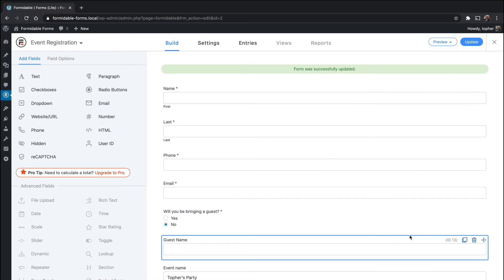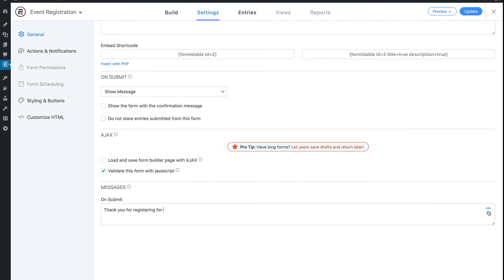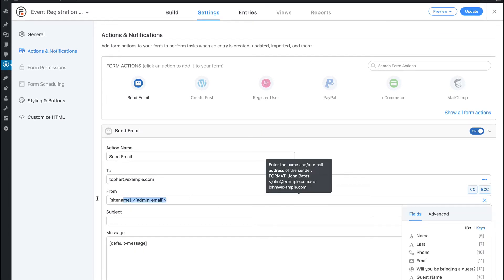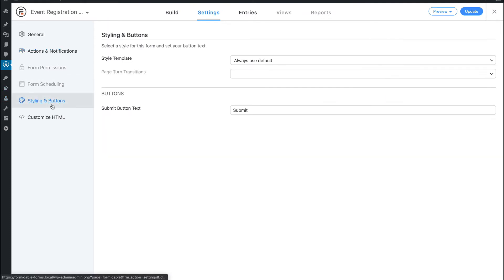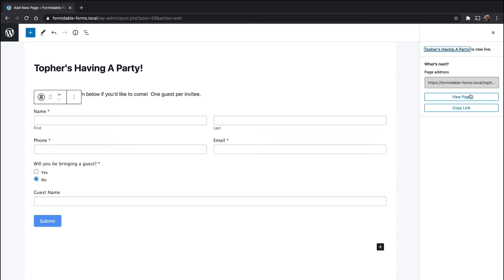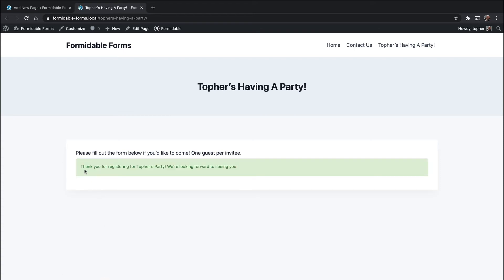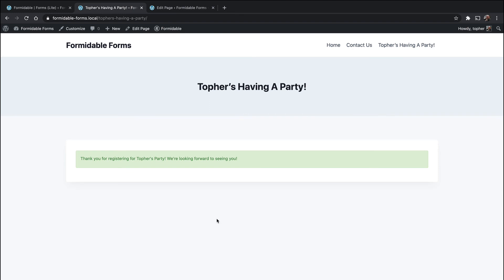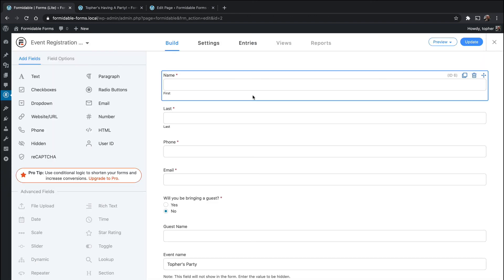05 Learn Formidable Forms - Create a Custom Form: Part 2